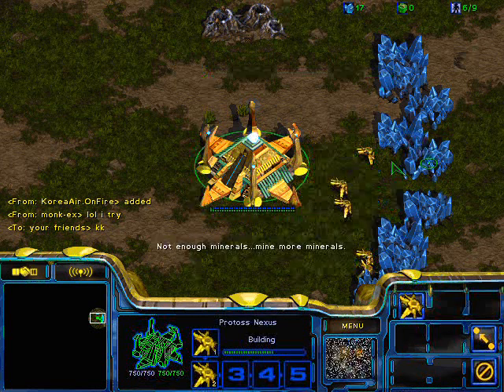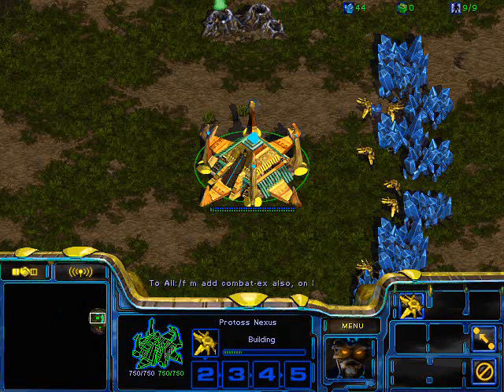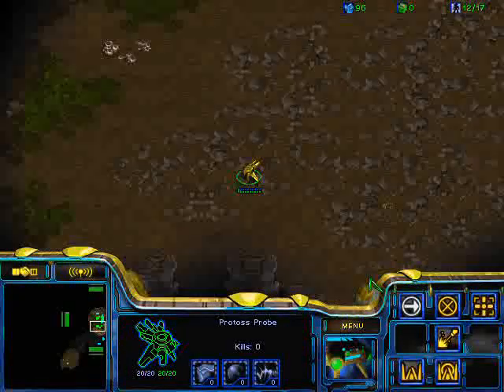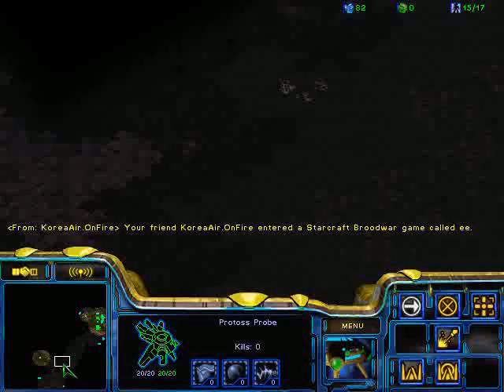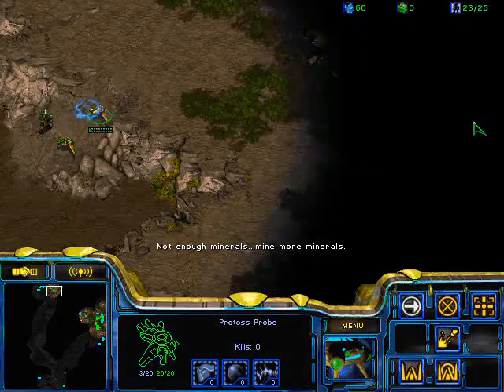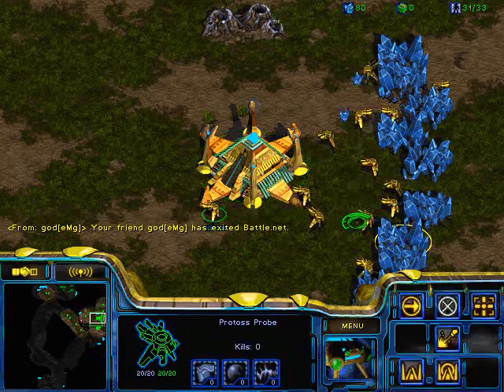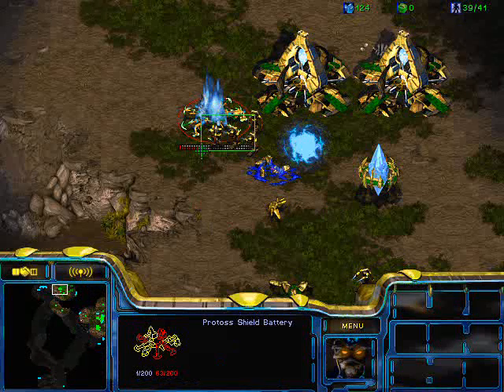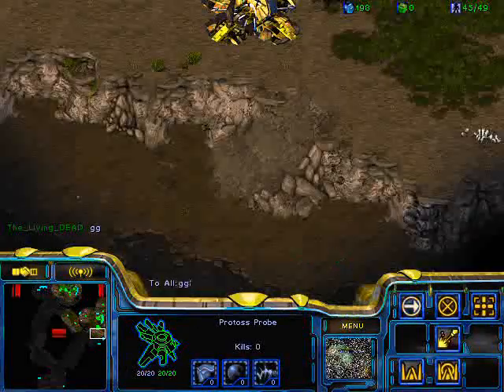Starcraft Combat-EX PvP G57 w/Commentary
This game shows how to counter a tech build in PvP.